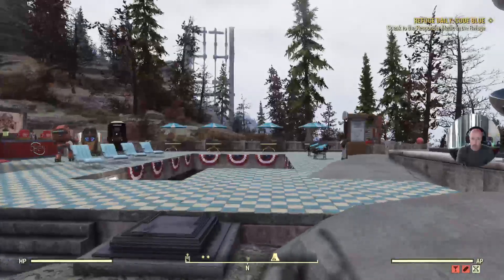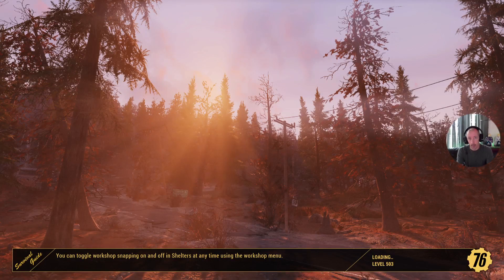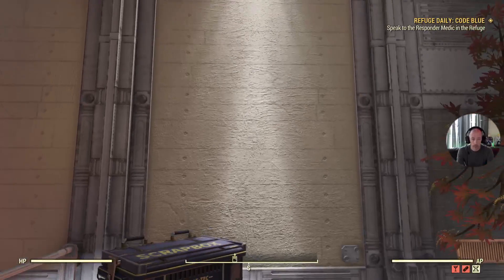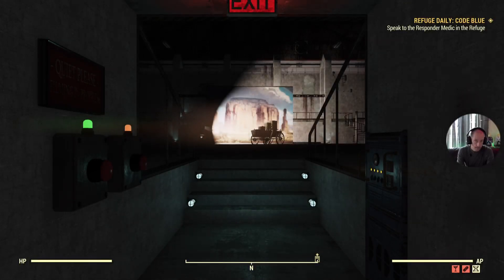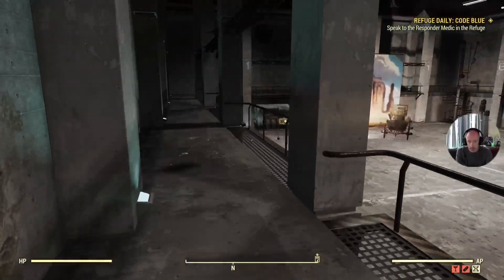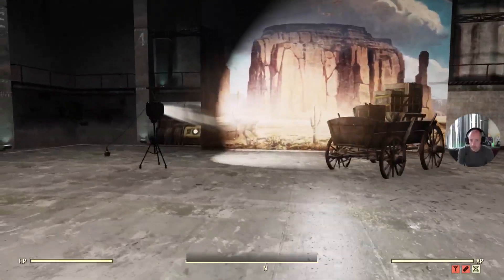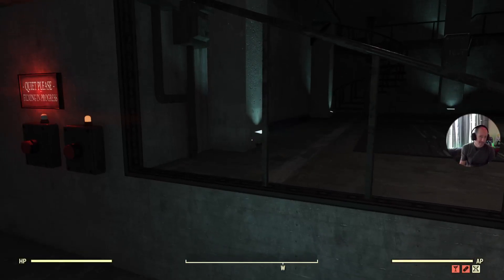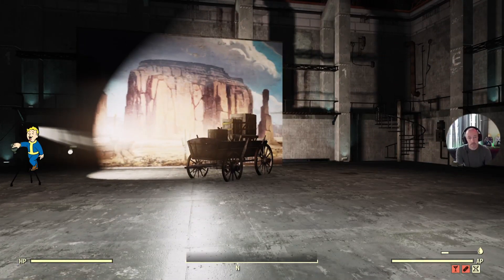Fallout 76 Sound stage shelter review & ideas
Short clip taken from one of my Twitch live streams showing the latest seasons shelter and bouncing a few ideas around for it.